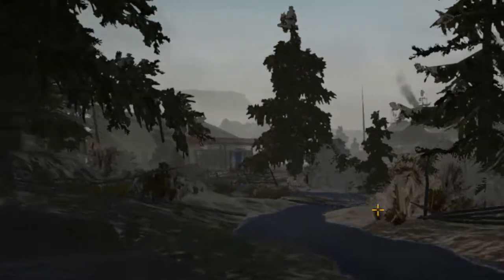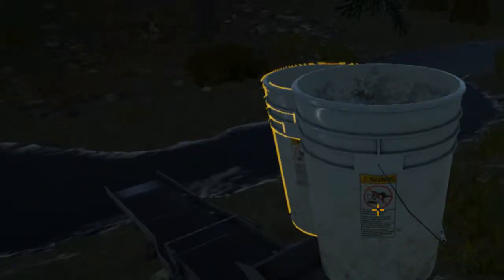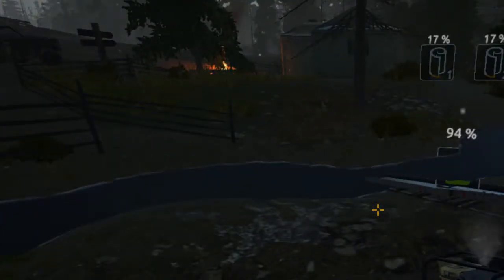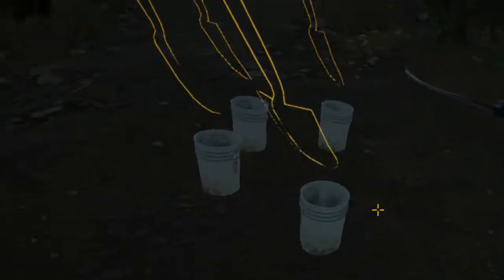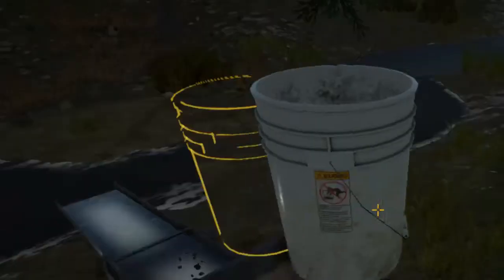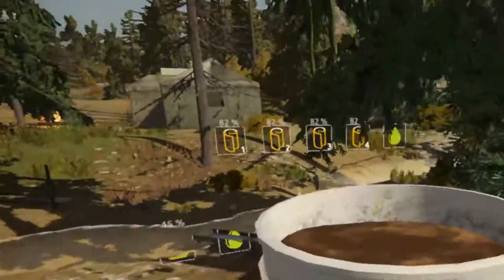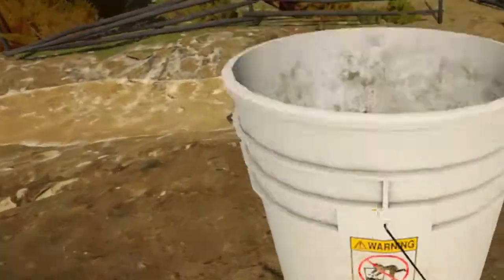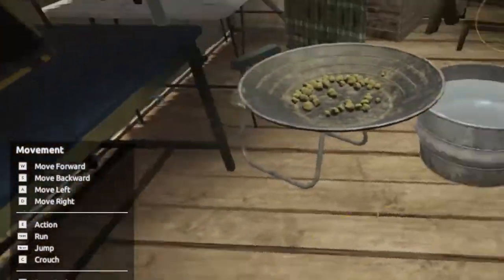Gold Rush The Game EP-1